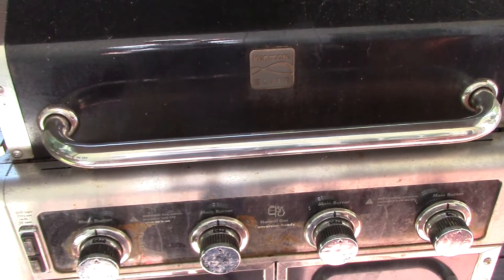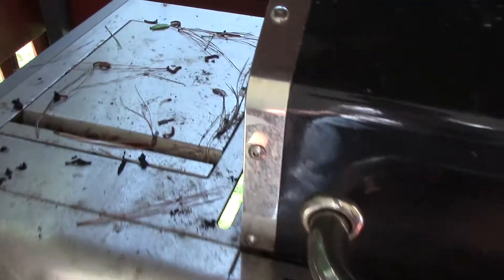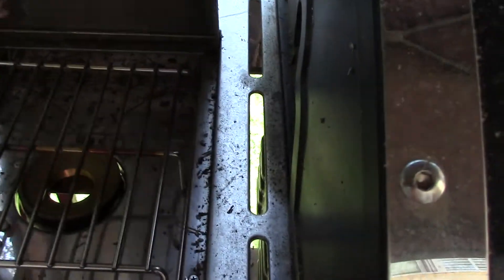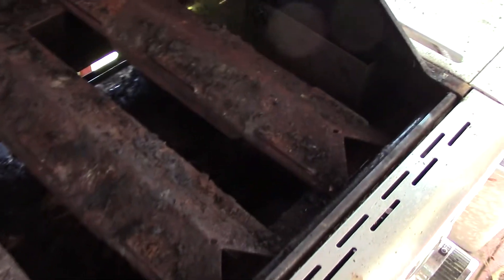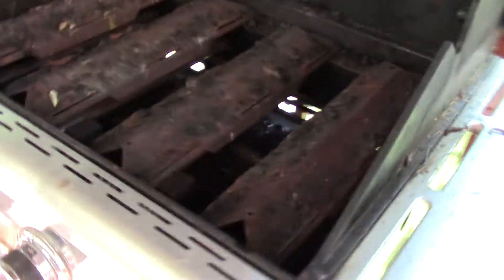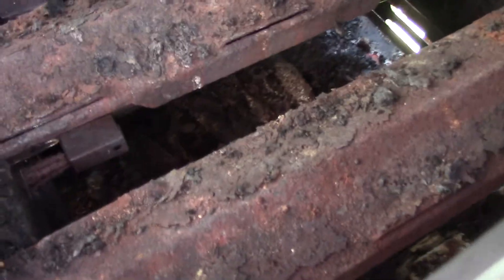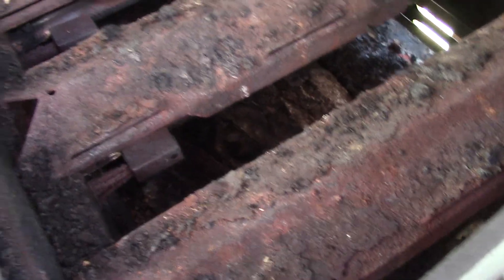Before Video of Grill cleaned by the Cary Grill Cleaner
Here we take a look at the state of a grill in dire need of cleaning.